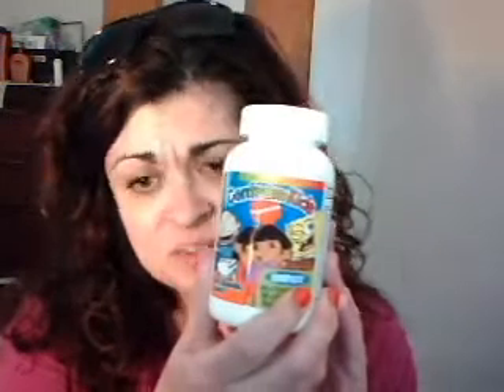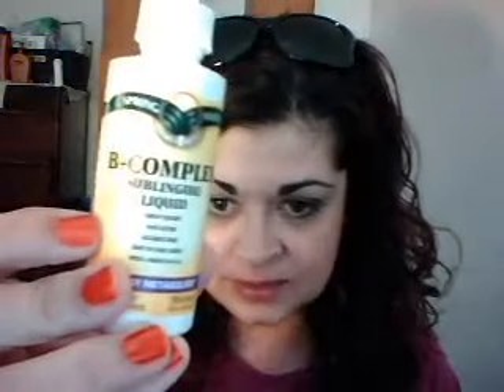11 week post op - also things that I like/love post op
11 weeks post op - 2lb loss.  I also thought I would talk about products that I use daily.  Protein shakes, vitamins, ect.